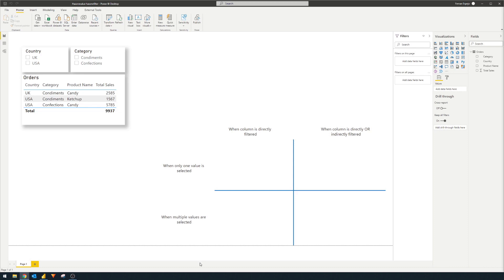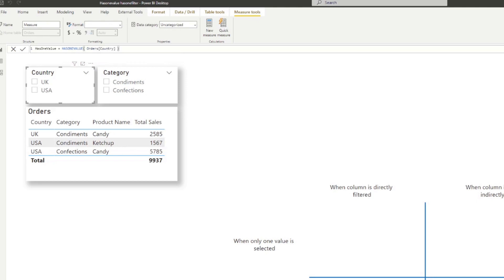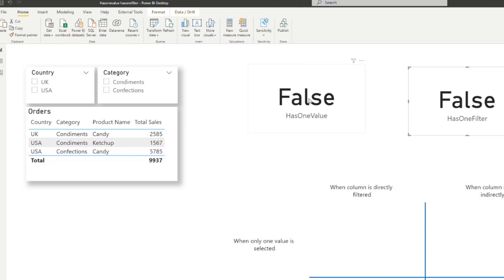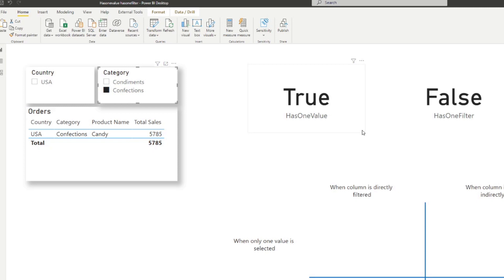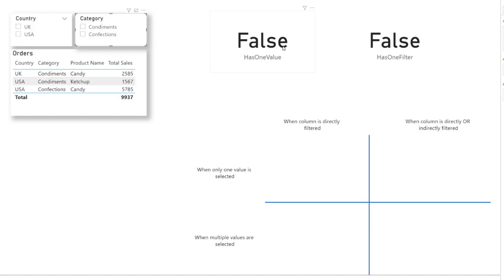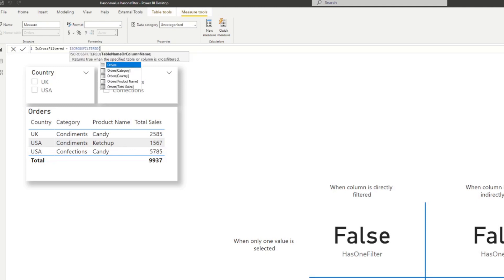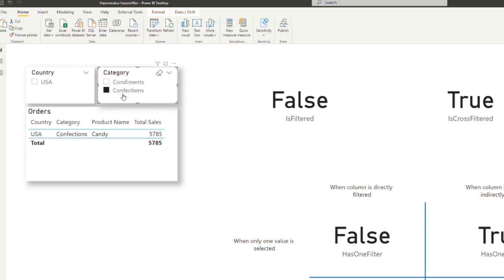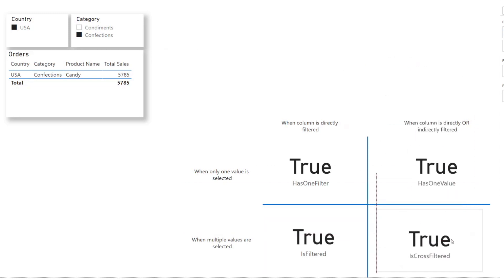How to use HASONEVALUE HASONEFILTER ISFILTERED ISCROSSFILTERED DAX Functions // Power BI Guide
In this video were going to cover how to use HASONEVALUE HASONEFILTER ISFILTERED ISCROSSFILTERED DAX Functions in Power BI